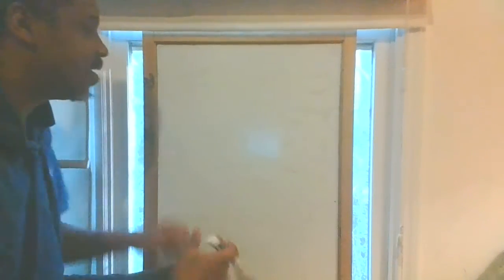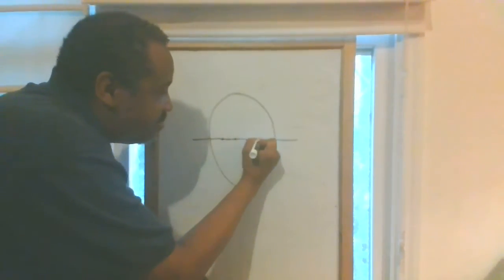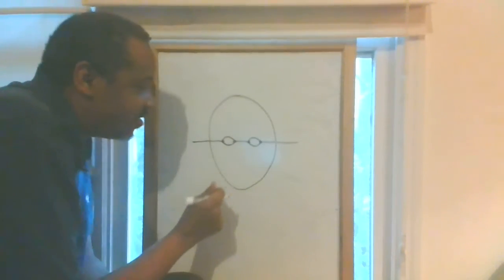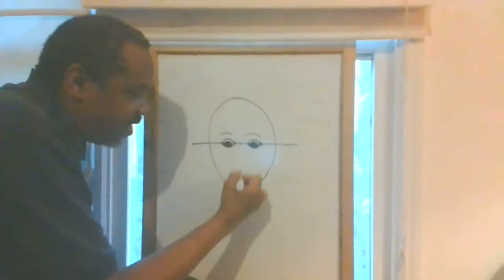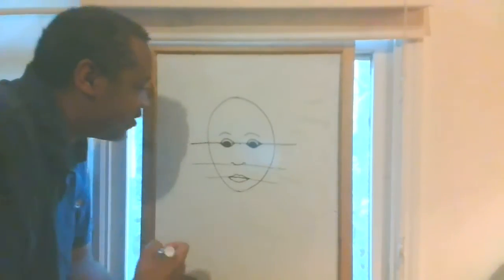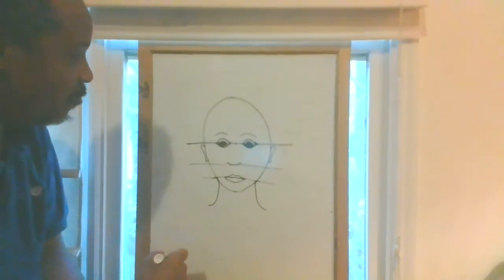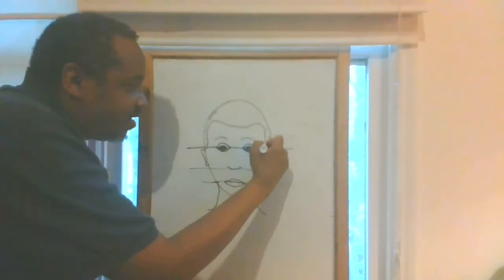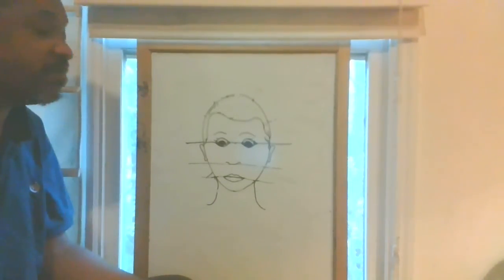Faces 3 5 grade reveiw